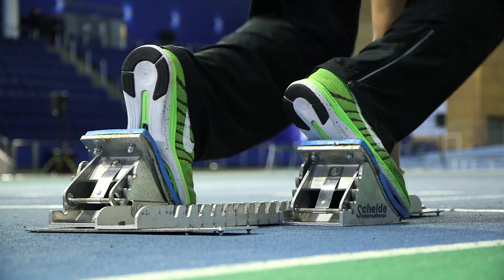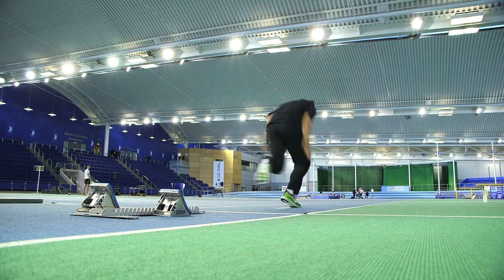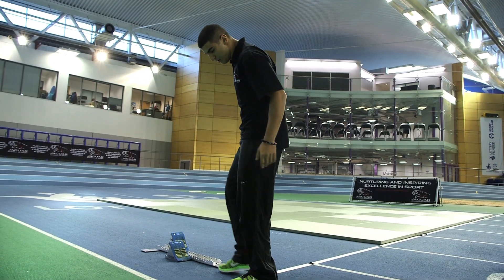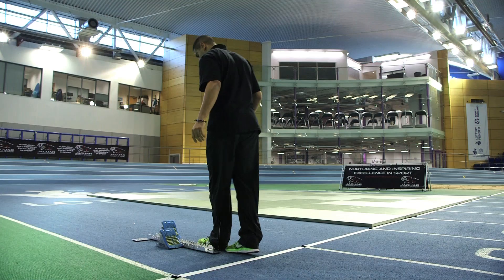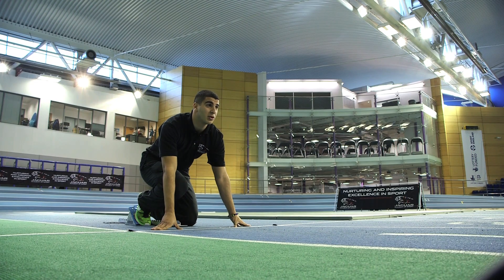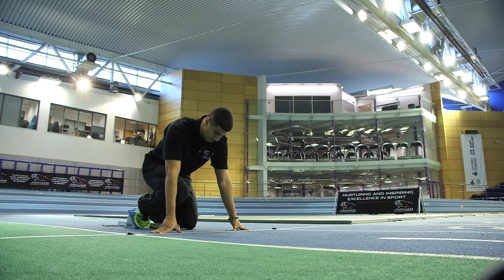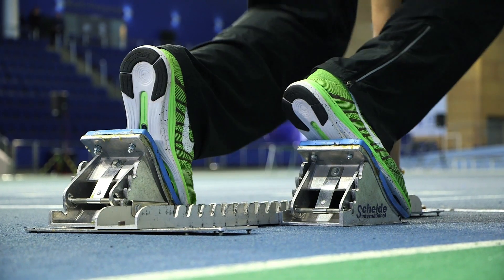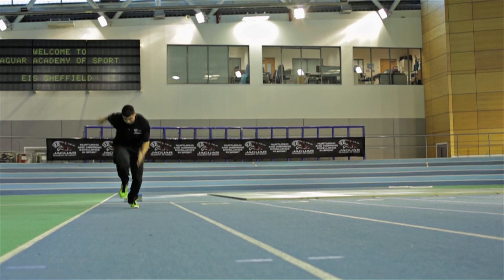Adam Gemili Sprinting Tips: Getting Out Of The Blocks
British sprinter Adam Gemili gives his top sprinting tips to get out of the blocks.

Adam Gemili is the latest Ambassador for the Jaguar Academy of Sport, which aims to nurture and inspire British sporting excellence. Adam recently led a Talent Day at the EIS, Sheffield with the Academy's 2013 Rising Stars which focused on coping with injury.